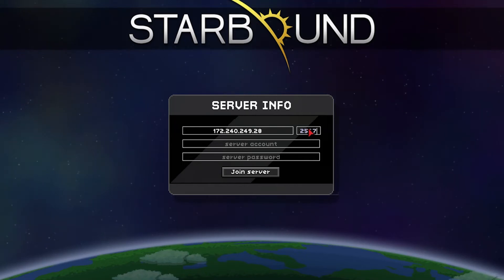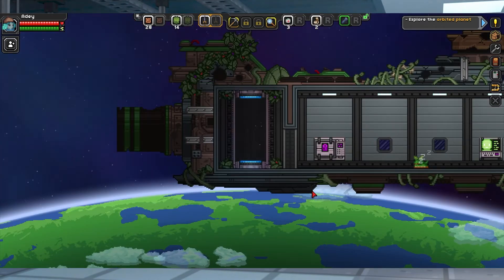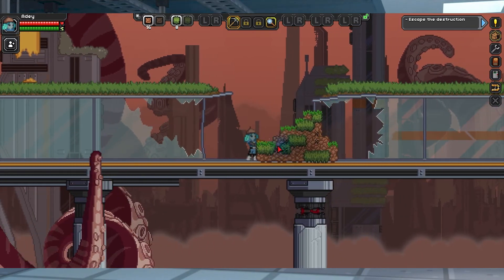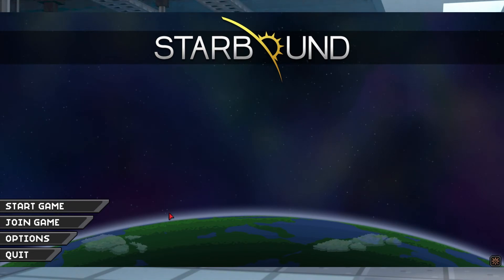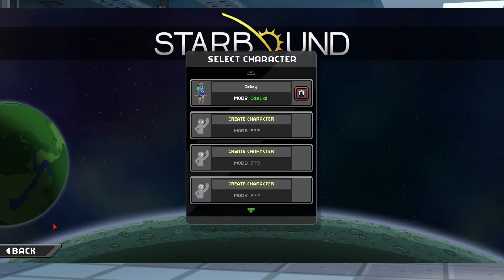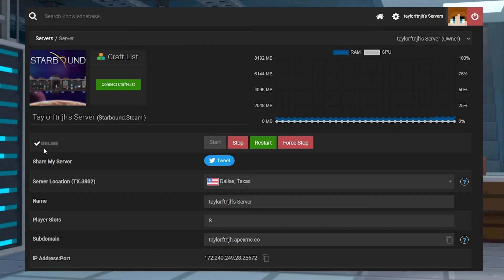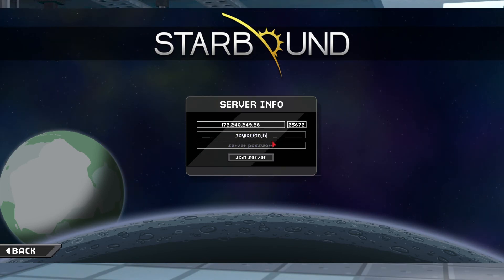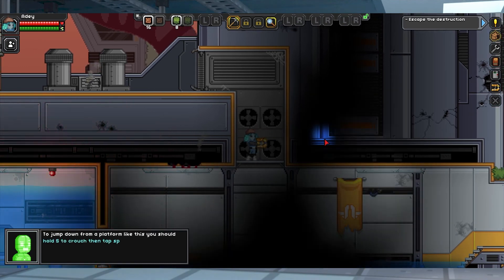How to Join a Starbound Server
Learn How to Join a Starbound Server With Apex Hosting
24/7 Uptime, DDoS Protection, Live Support, Easy to Use Panel

USEFUL LINKS

Starbound is a fun and engaging adventure game, challenging you to survive on an alien world by exploring, farming and building in whatever way you please. The game was designed for multiplayer and modding, allowing you to add various new dungeons, items and quests to your world. The multiplayer is best experienced with friends on a private server, however it can be a little tricky to join a server if you’re new to the game. So, we’ve created this guide showing how to join a Starbound server with Apex Hosting.